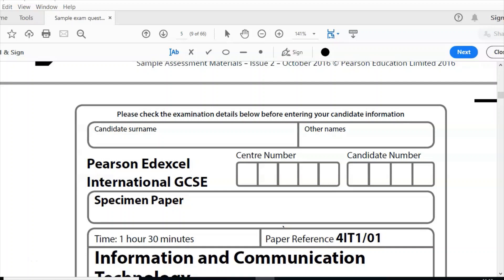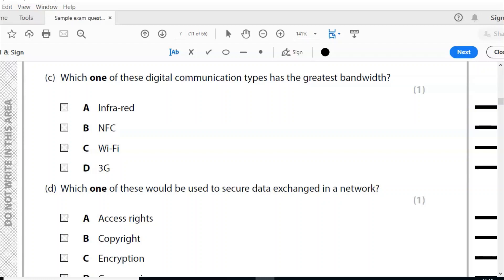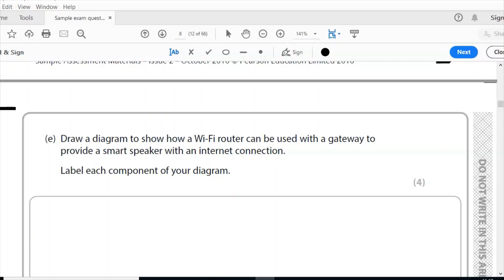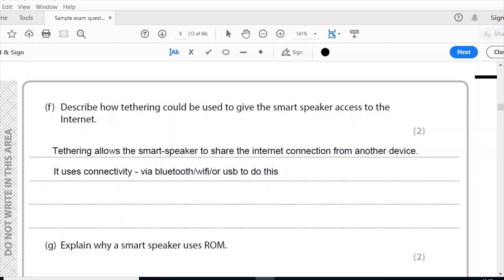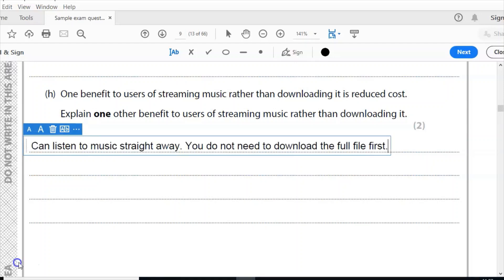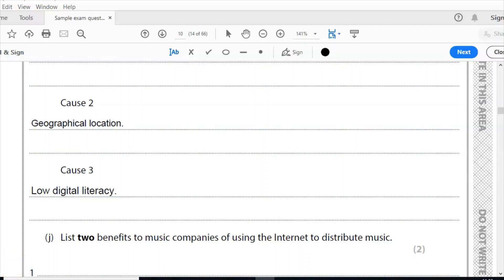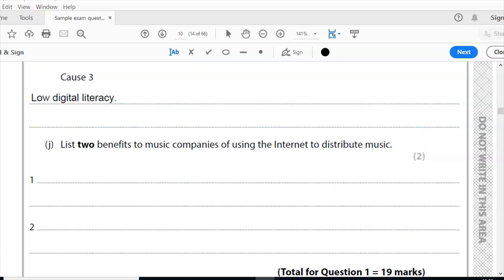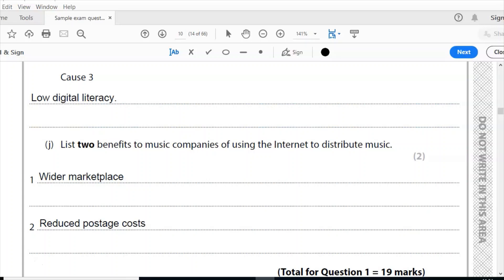Edexcel iGCSE ICT, Paper 1, Question 1, Sample Paper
In this video I go through one of Edexcel's sample papers, question 1. The question is worth 19 marks in total.

Timestamps:
Question 1: (00:00)

See also:
2020 paper: